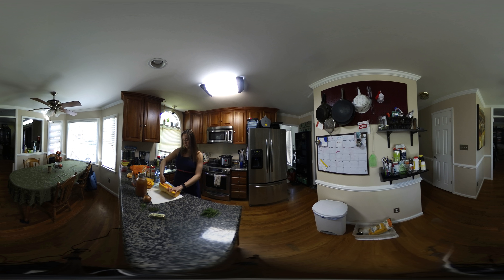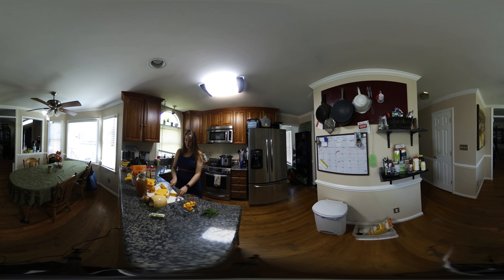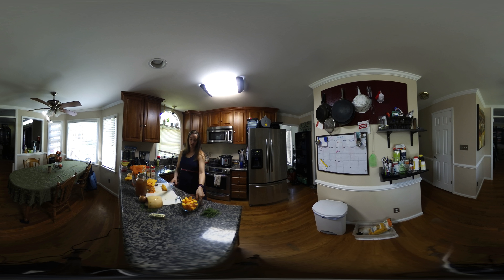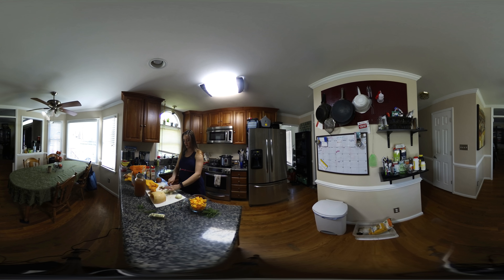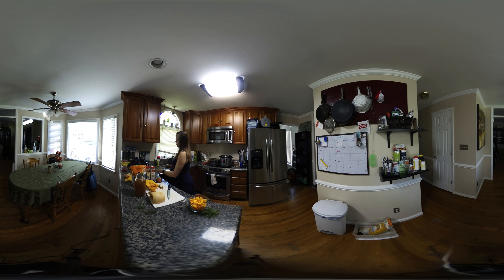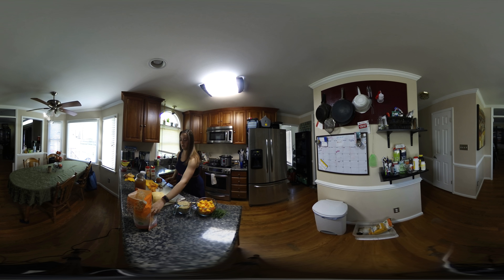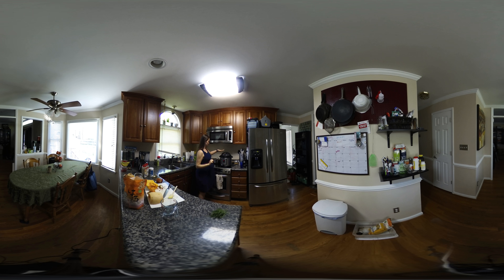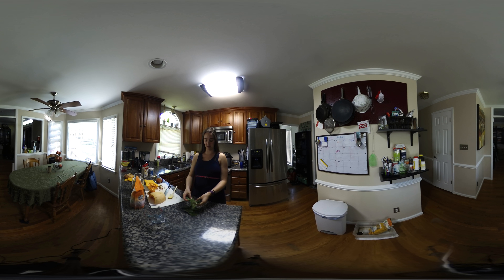How to Make Butternut Squash Risotto - The Budget Epicurean | VR Cooking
Join the kitchen as today The Budget Epicurean makes homemade Butternut Squash Risotto.  Even if it sounds tasty, it tastes better than it sounds!  See how to make it so you can try it at home.

Look forward to our Saturday Morning Virtual Reality posts - at least one brand new creation a week.